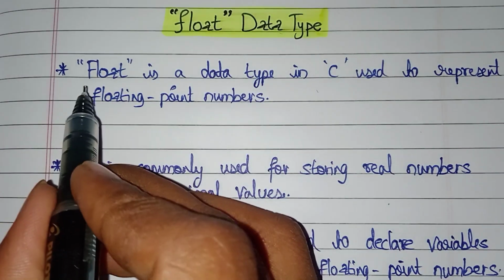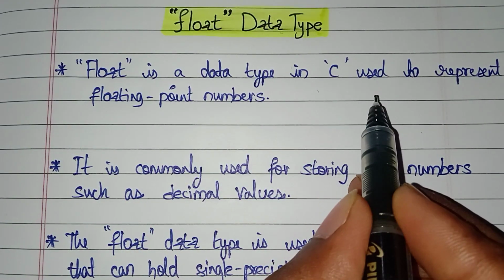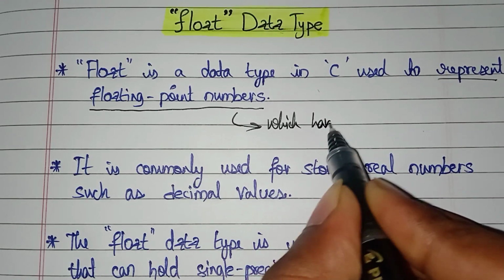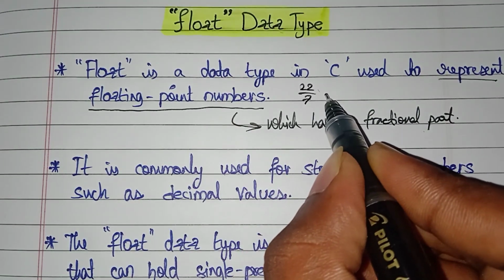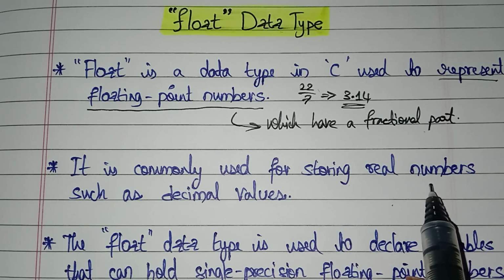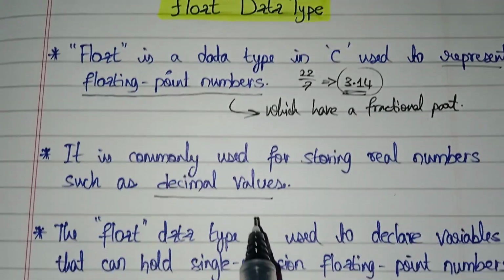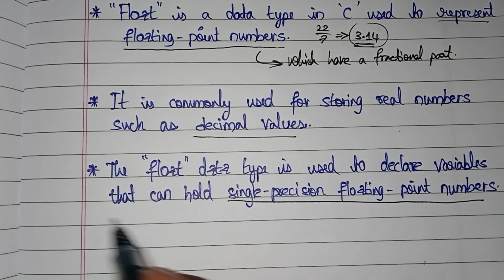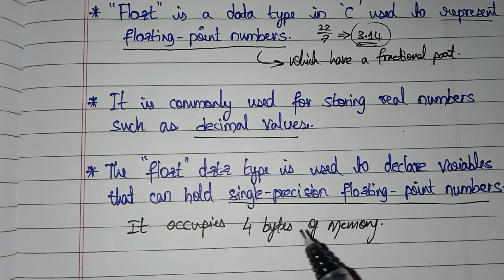WHAT is "Float" Data-Type⁉️